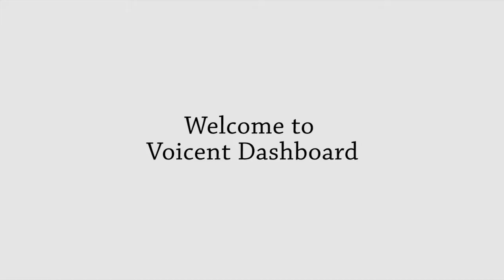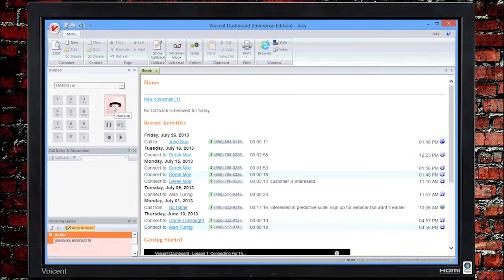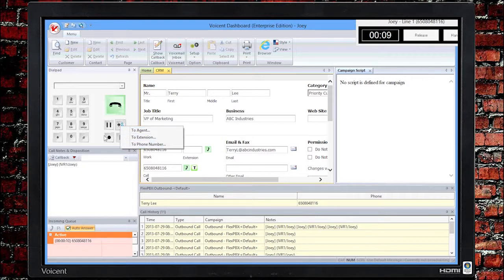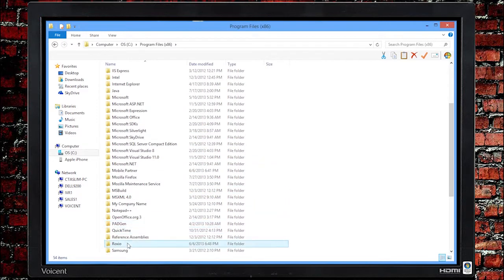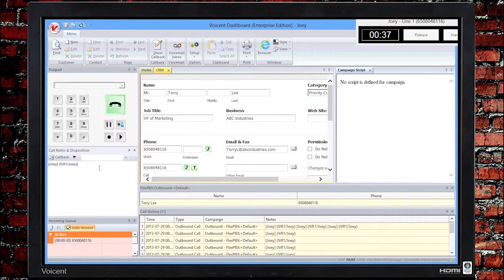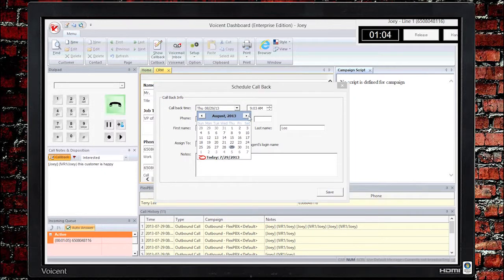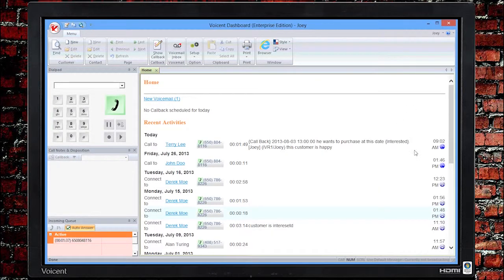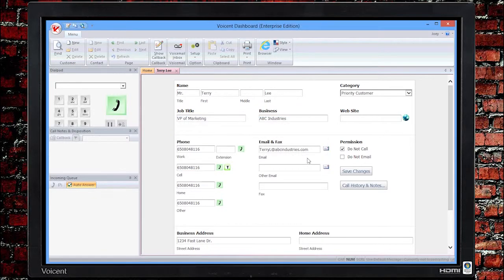Voicent Dashboard - Lesson 3 : Using The Dialpad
Voicent Communications ©